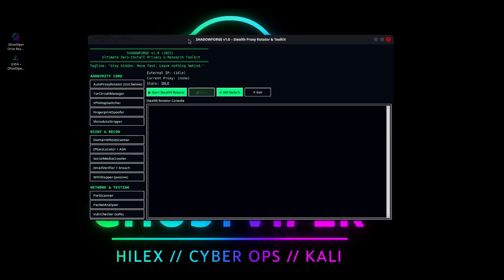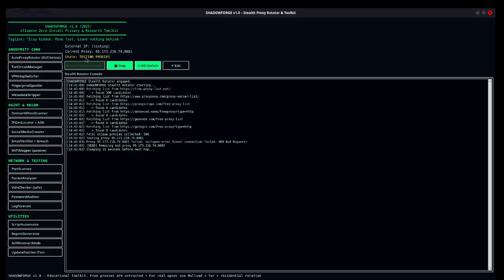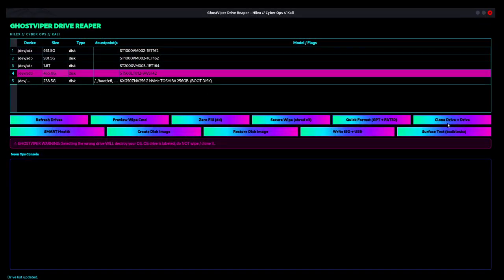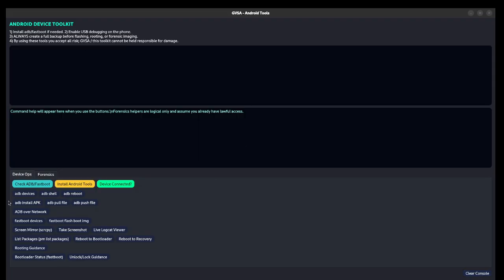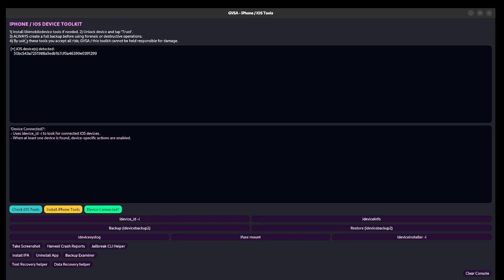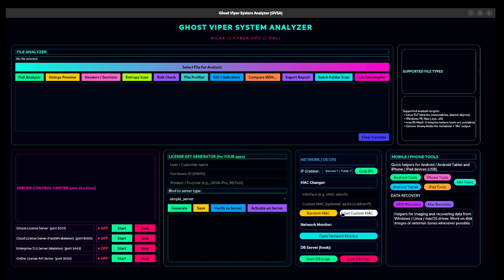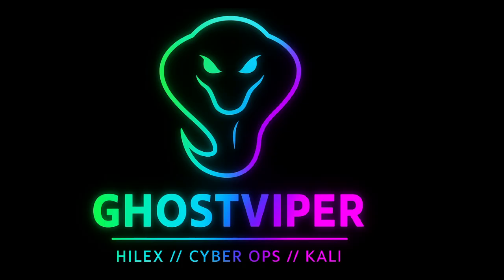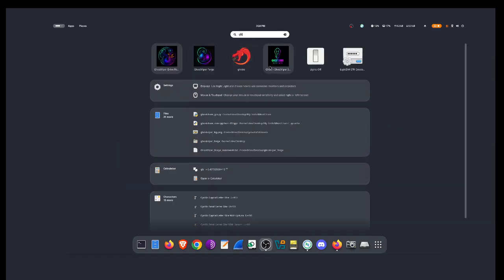Ethica: Cybersecurity Tools You Must Know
Welcome everyone! These are the ethical hacking tools I use daily. They’re designed to be beginner-friendly with clean GUIs, and I personally developed each one.